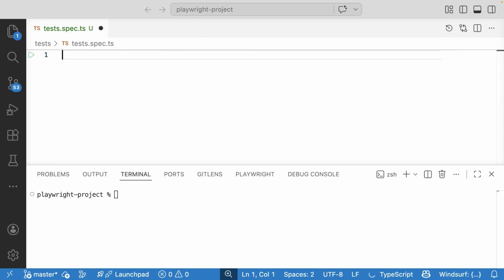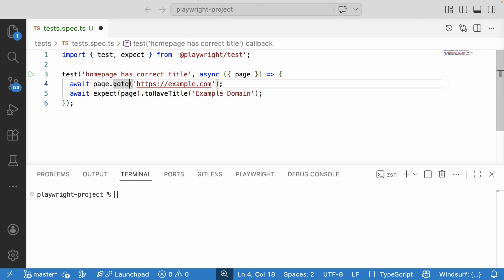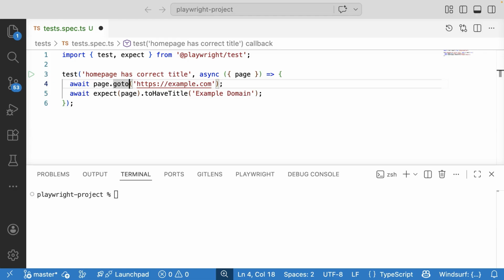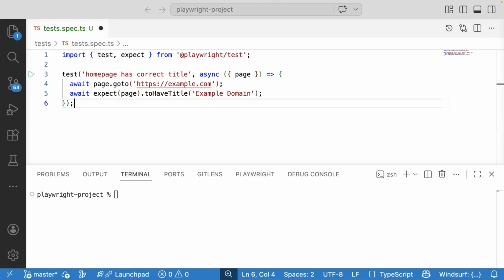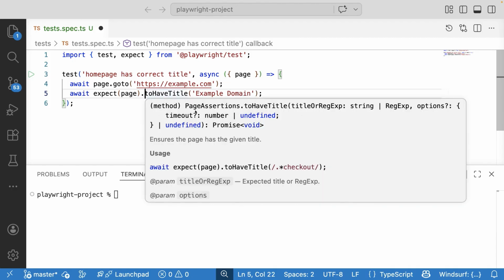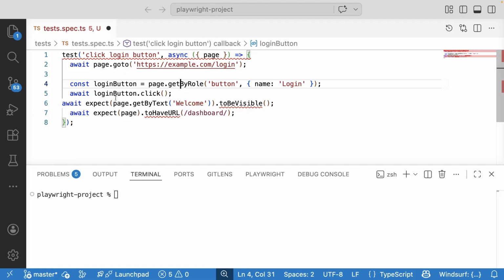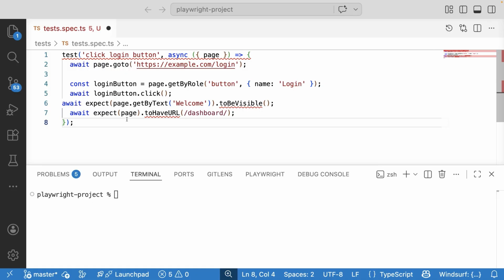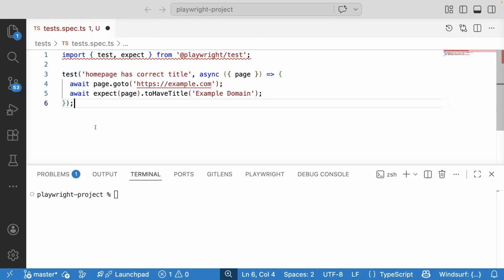Playwright with TypeScript: The Power Duo for Modern Automation Testing (Beginner Tutorial)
Learn Playwright with TypeScript in this complete beginner-friendly tutorial.

In this video, you will understand how Playwright works with TypeScript and why this combination is powerful for modern test automation frameworks.

We will cover:

What is Playwright and why it is used
Why TypeScript improves automation testing
Basic Playwright test example
Page Object Model concept
Best practices for stable automation
How real QA engineers structure frameworks

If you are starting automation testing or building your QA career, this video will help you understand real-world framework design.

👉 Practice code is included so you can follow step by step.